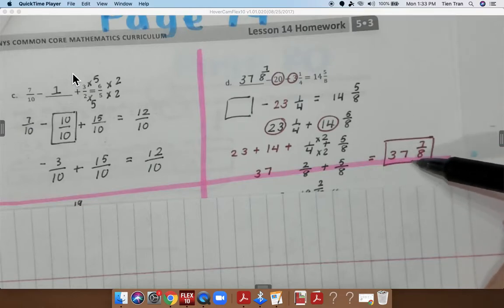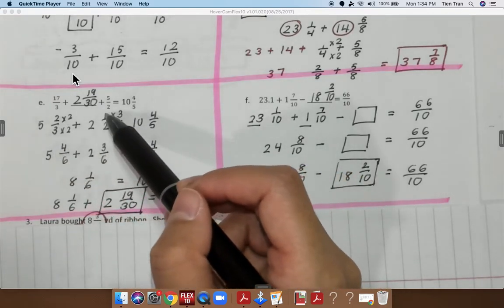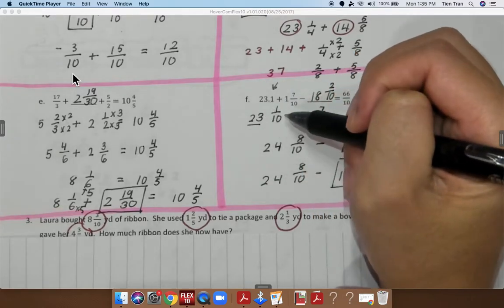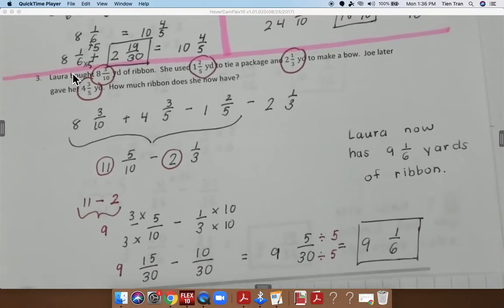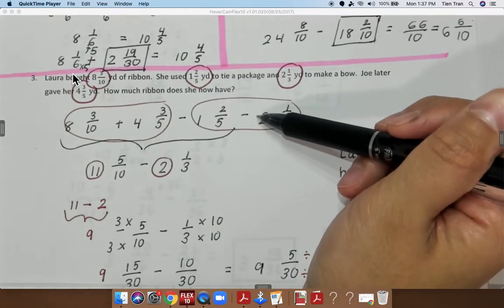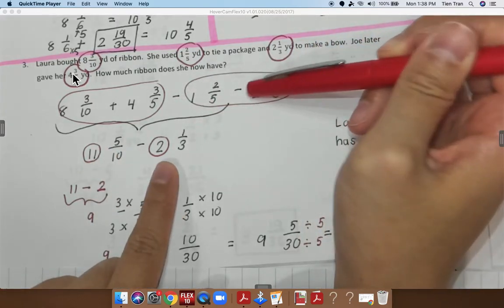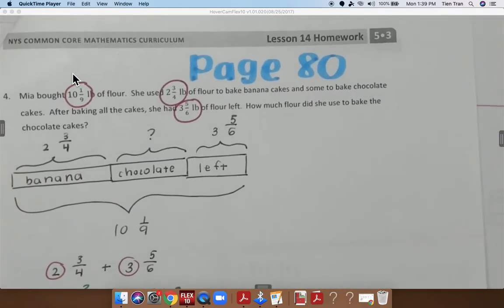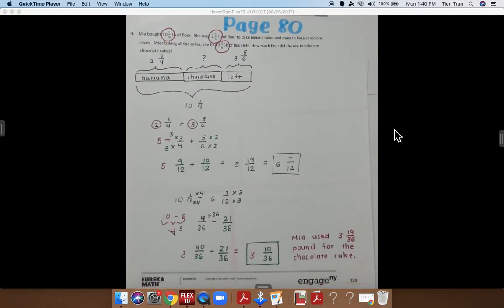Pages 78, 79, and 80 Module 3 Lesson 14 Part 2